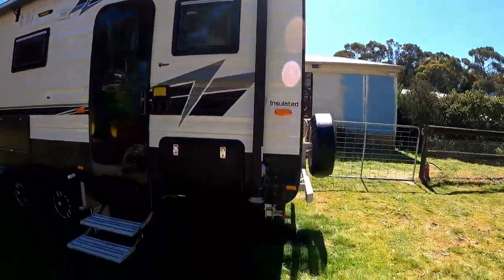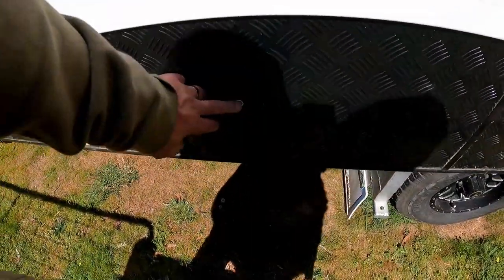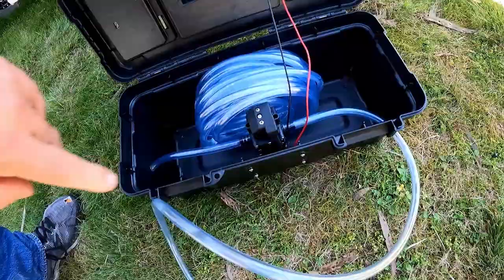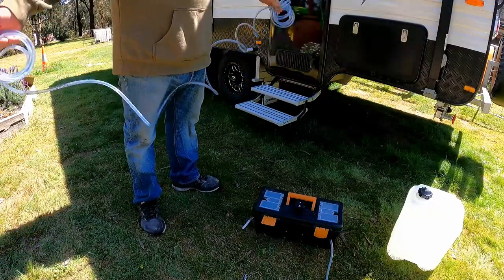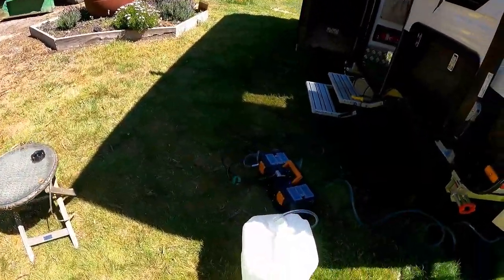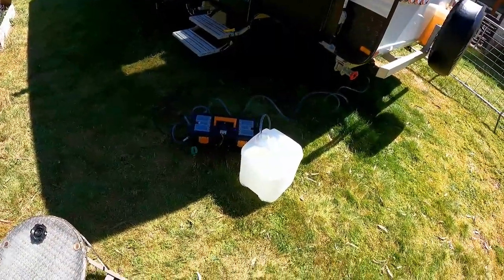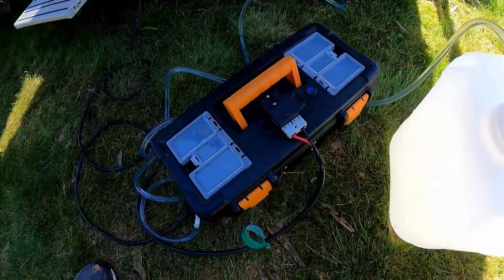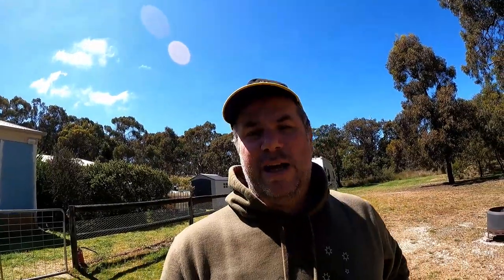Freecamping water transfer pump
A quick and simple water transfer kit for decanting your water into your caravan watertank, simple, easy and compact